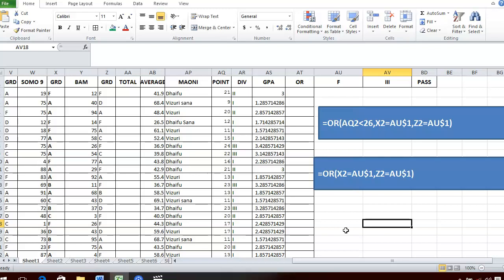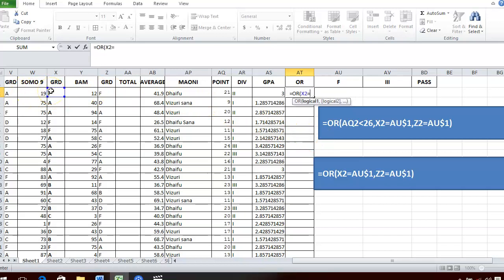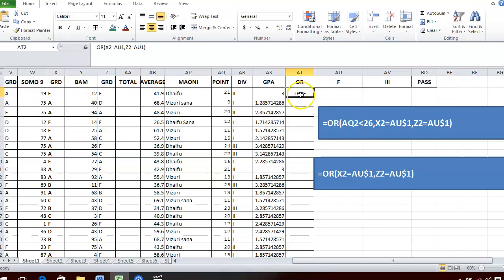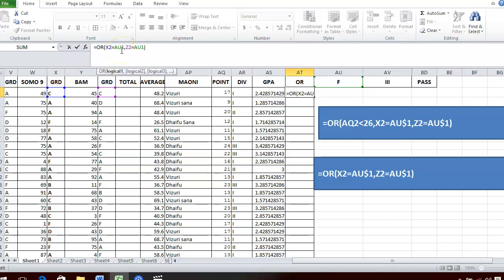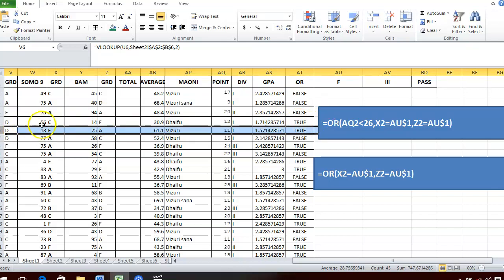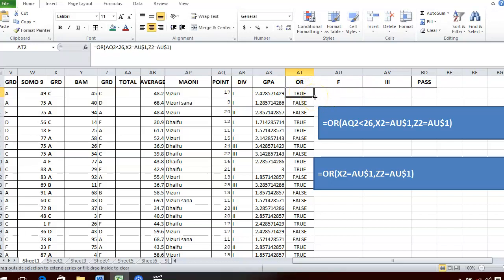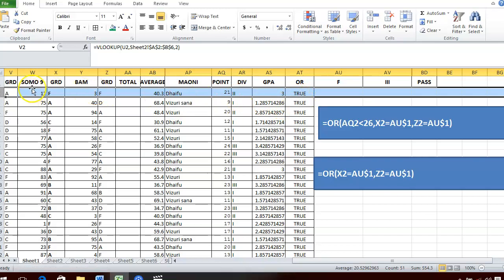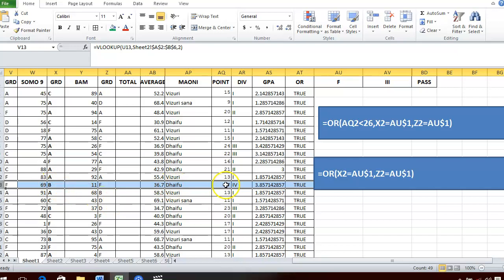Mastering the OR Function in Excel MIFUMO YA MAUZO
Welcome back to Excel Logic Pro, your source for Excel mastery! In today's tutorial, we're diving into the versatile OR function – a crucial tool for logical operations in Excel. Whether you're an Excel enthusiast or just starting your spreadsheet journey, understanding how to use the OR function will amplify your data analysis skills.
🔗 Timestamps:
0:00 - Introduction 1:30 - Demystifying the OR Function in Excel 3:15 - Syntax and Practical Usage 5:45 - Advanced Techniques and Tips 8:20 - Real-world Applications and Use Cases 10:10 - Q&A Session: Your OR Function Questions Answered!
📚 Download Free Excel Templates: Visit excellogicpro.com for a treasure trove of free, downloadable Excel templates – including resources to enhance your OR function skills!